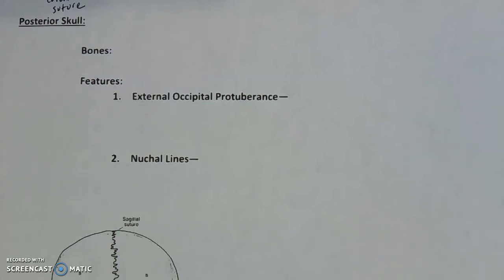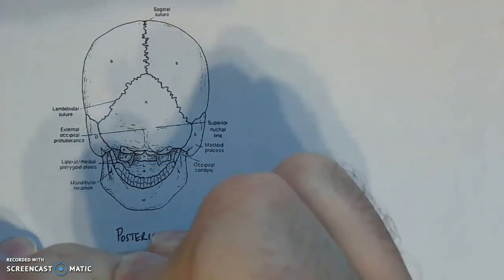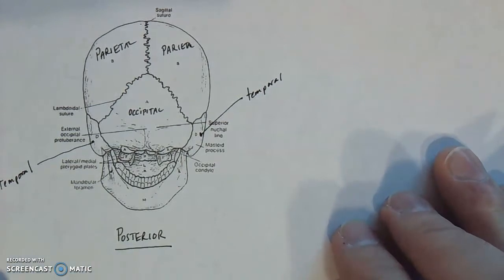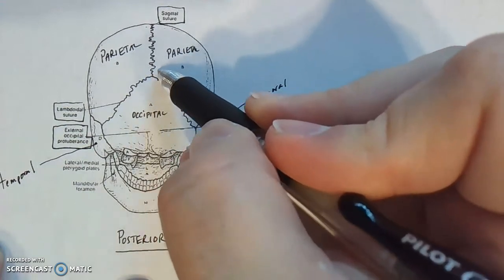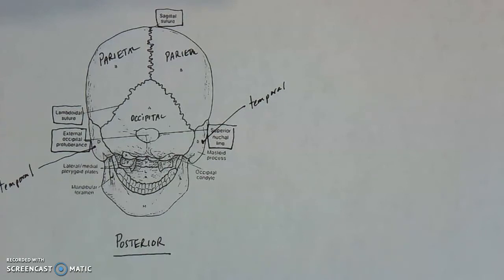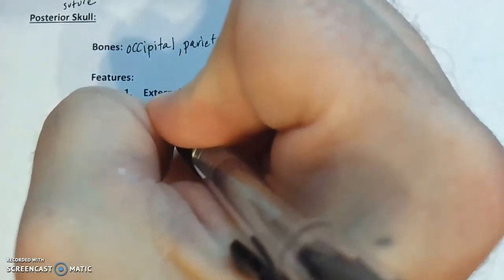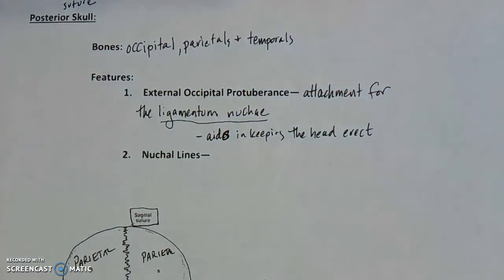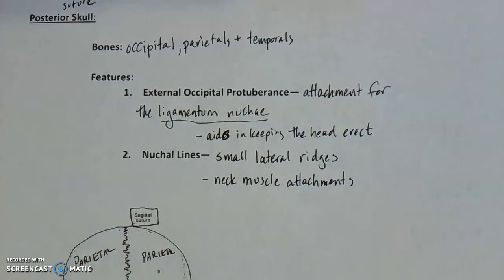Anatomy Ch 7/8: Video 4